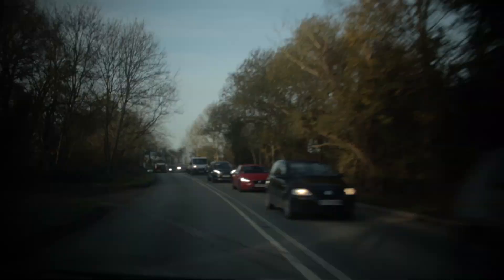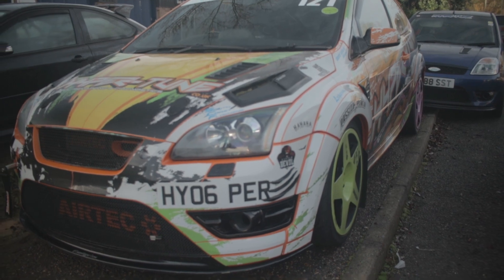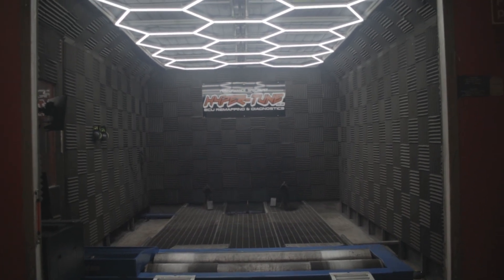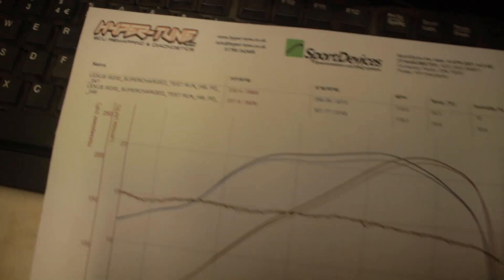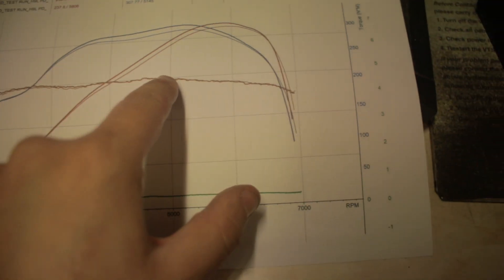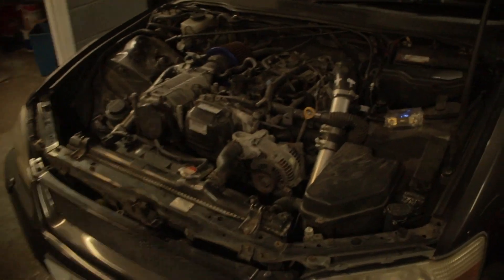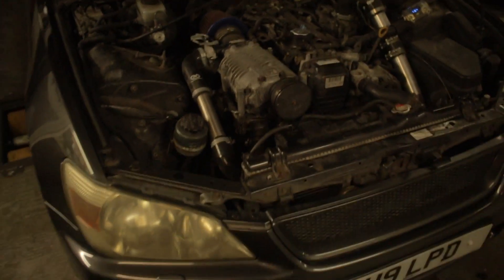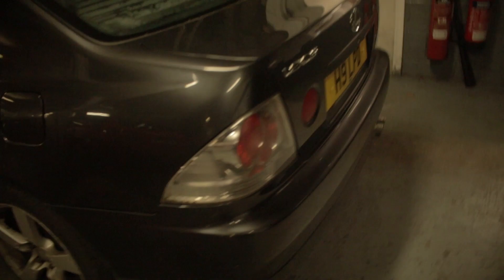NEW DRIFT CAR gets dynoed | Supercharged LEXUS IS200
➥Edited By: Heloin Network (@heloinnetwork)

Want to have your car featured on the channel.